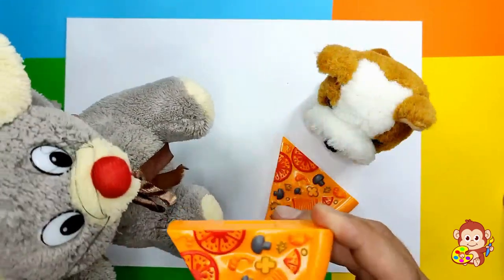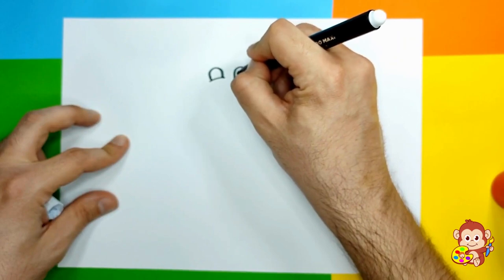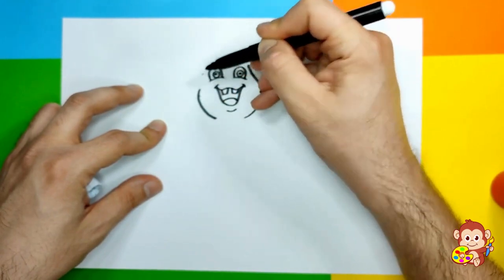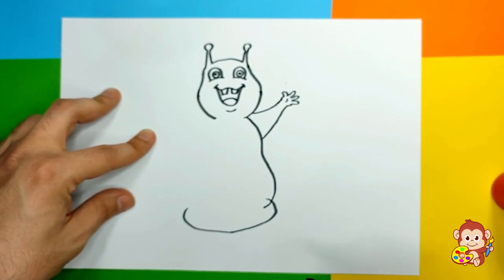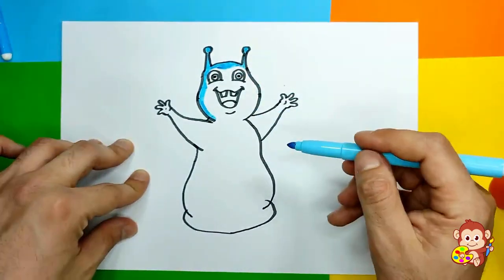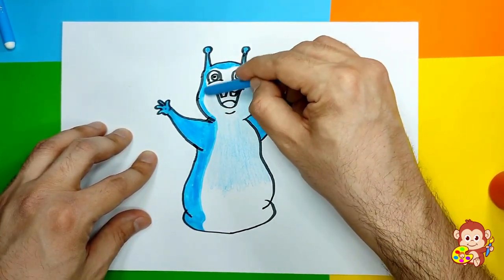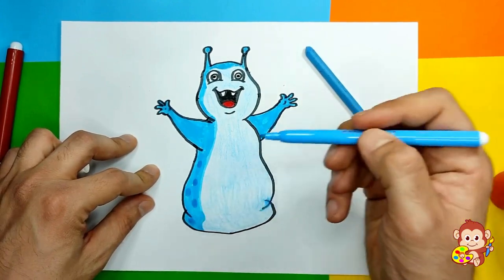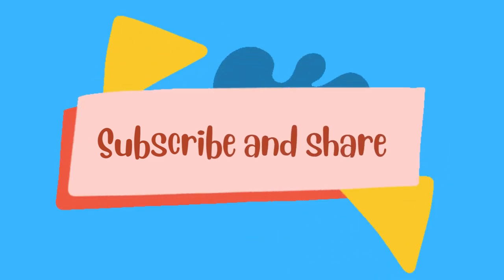How To Draw Cute Cartoon Bug-Easy Draw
Aaaand the last character we are going to draw is super cute cartoon bug named Walter.
He is super cute cartoon bug.
Watch, draw and enjoy:)